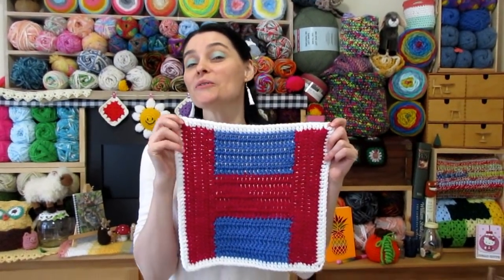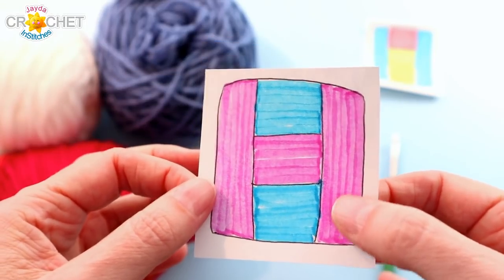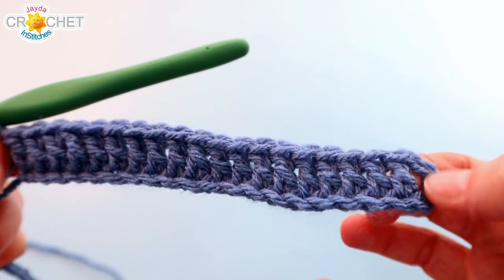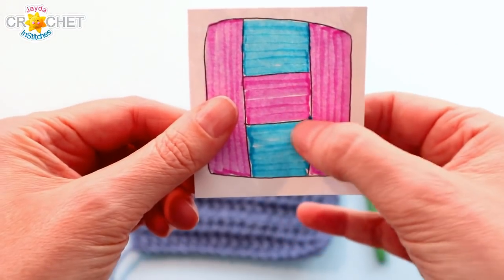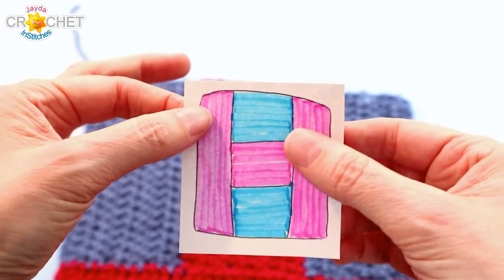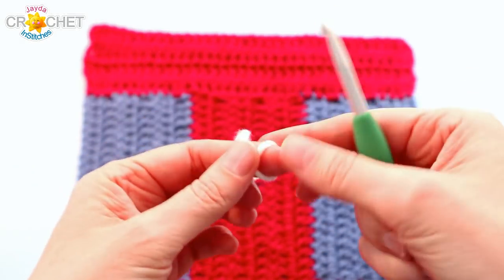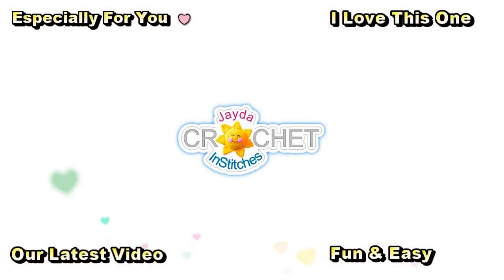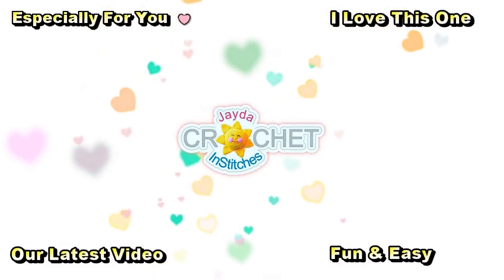Crochet "HI" Square 12" Block - Patchwork Calendar Blanket - October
Join us for our 10th colourful crochet block in our Patchwork Calendar Blanket Series and use up all your scrap yarn!  Say HI to a new project!